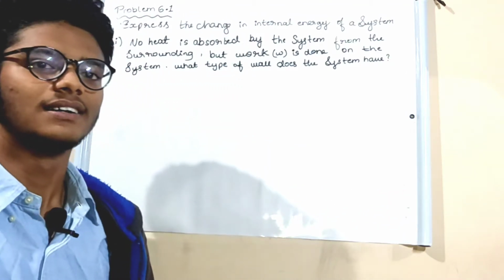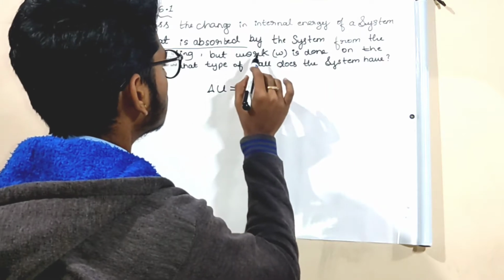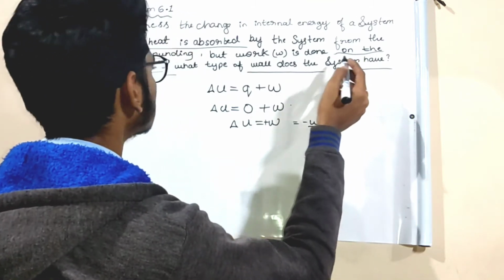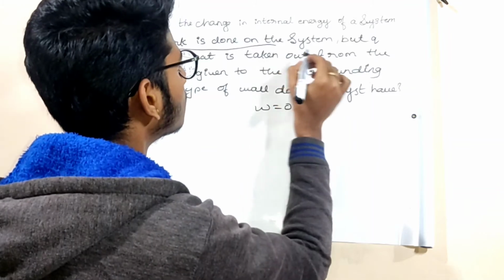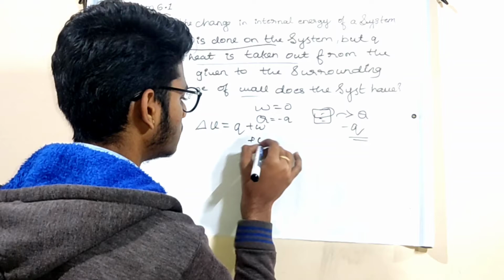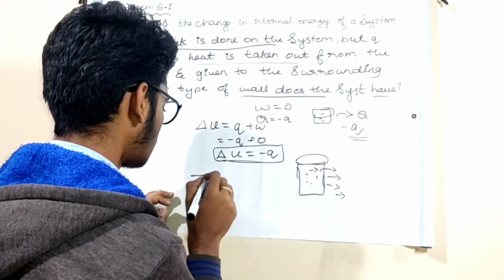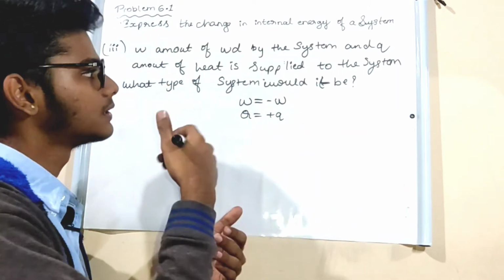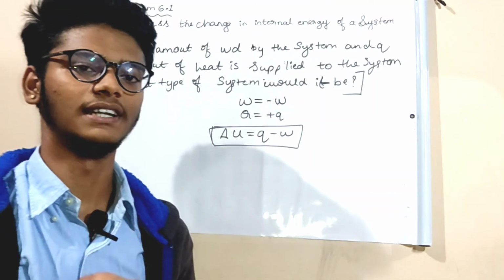Chemistry part -Thermodynamics ncert questions .... problem 6.1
chemistry ncert problem 6.1 .